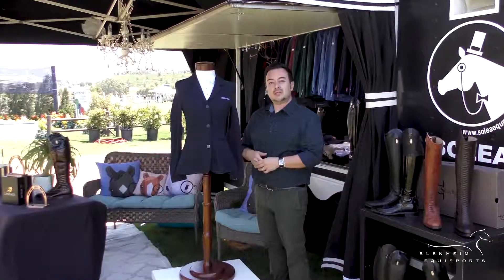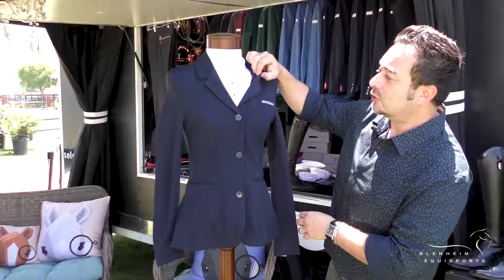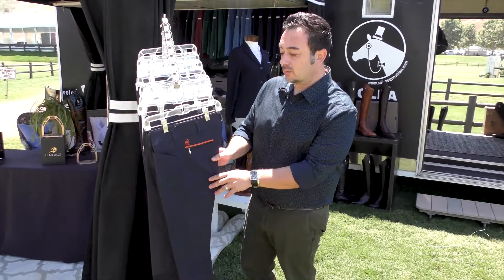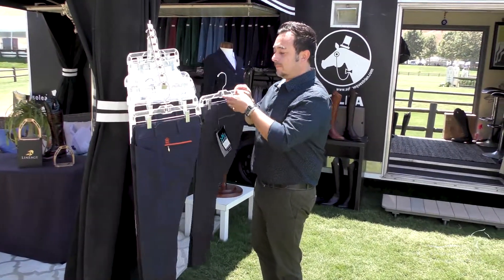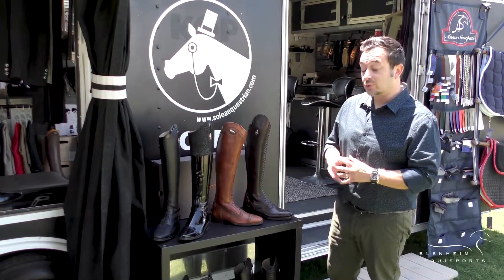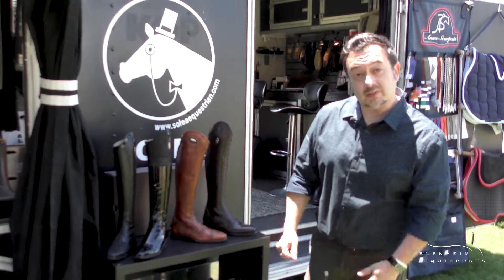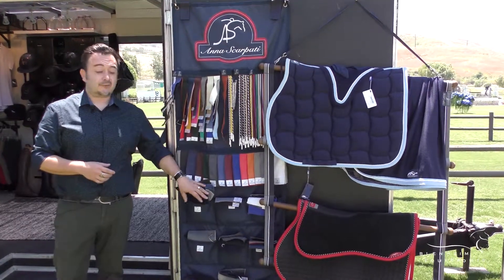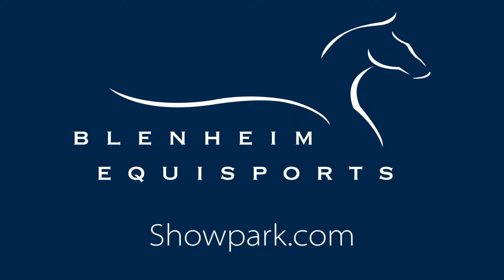Blenheim EquiSports Partner Profile: Soleá Equestrian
Owner and founder of Soleá Equestrian, Alex Meeks talks about his company and shows us what's new.

Soleá Equestrian was founded in 2013. They specialize in equestrian products and apparel from Europe, with a focus on France and Italy.

Stop by their display at all Blenheim EquiSports shows or visit them